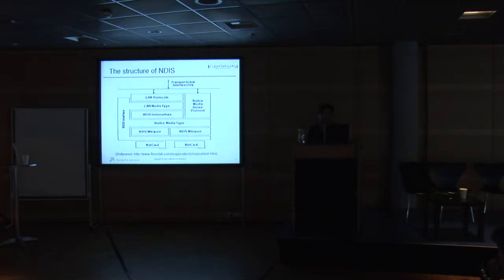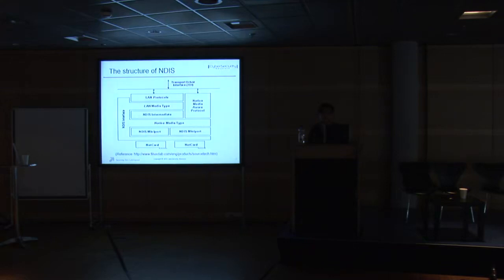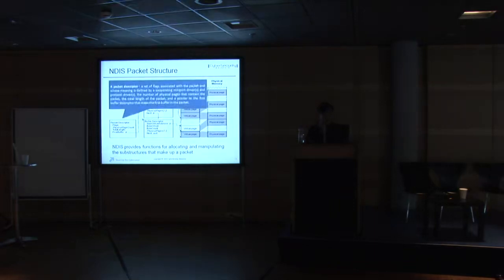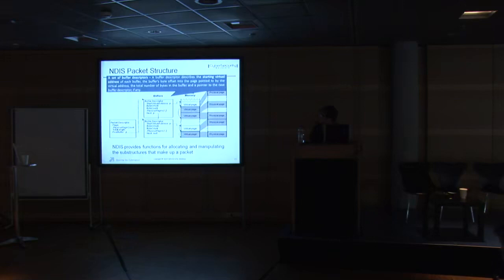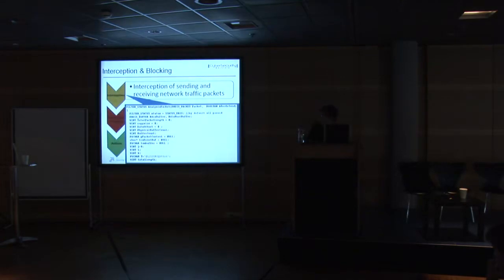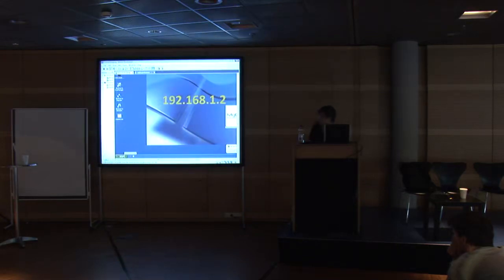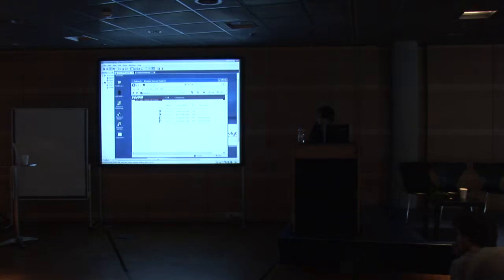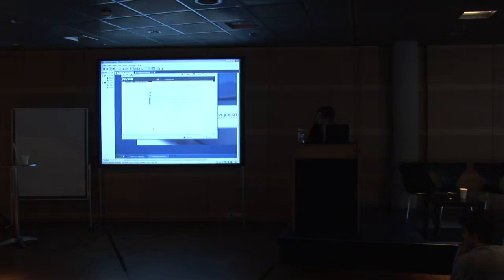en ndis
Chaos Computer Club - SIGINT - 2010 Hacking conference